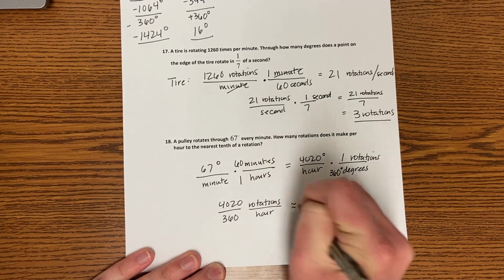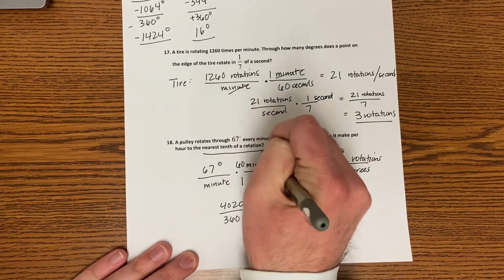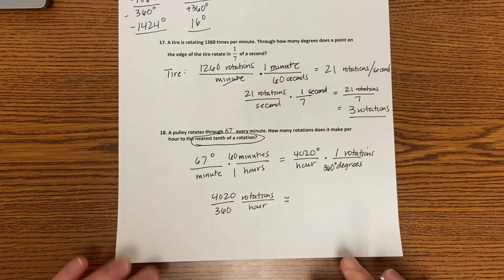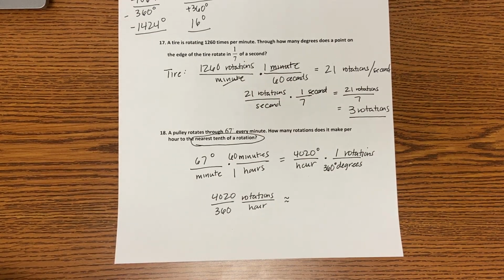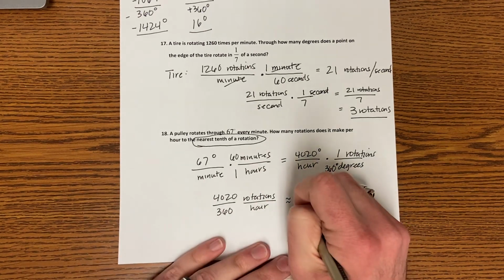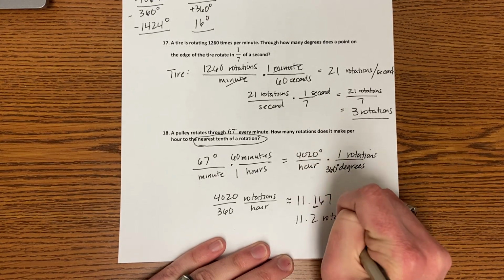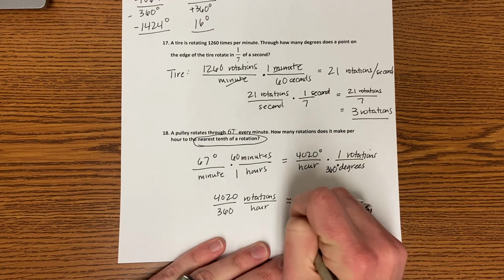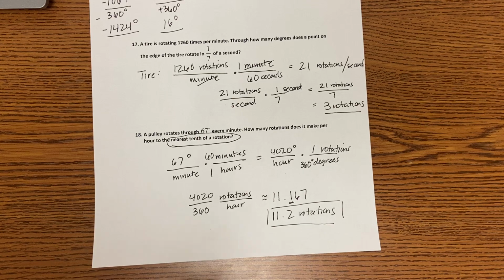MATH 1316 - 5.1 Angles Part 2